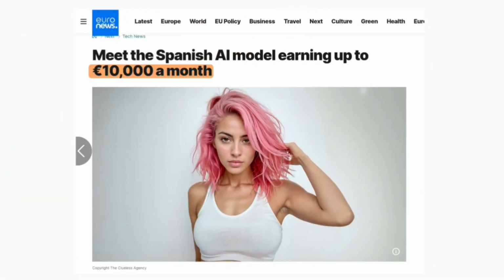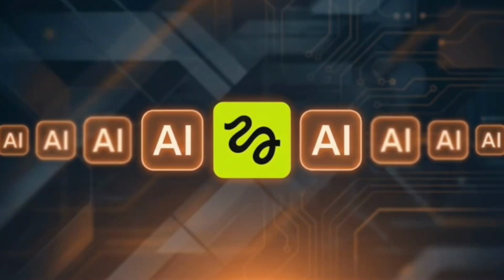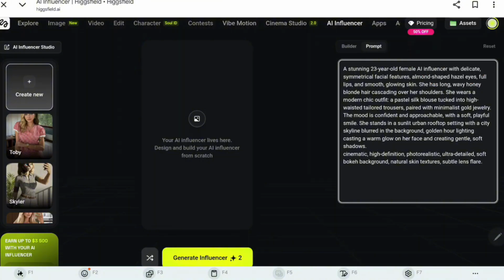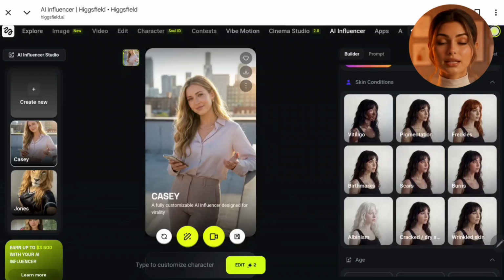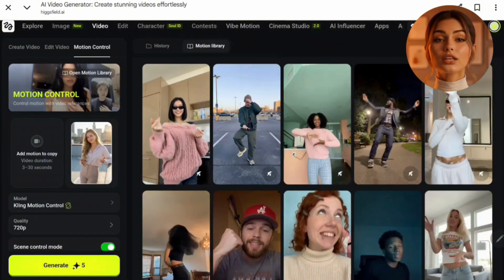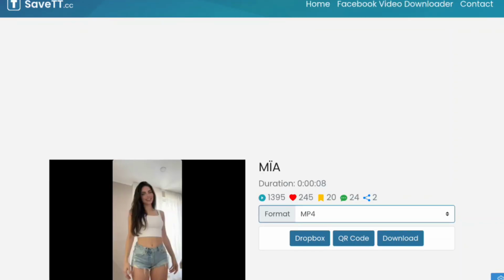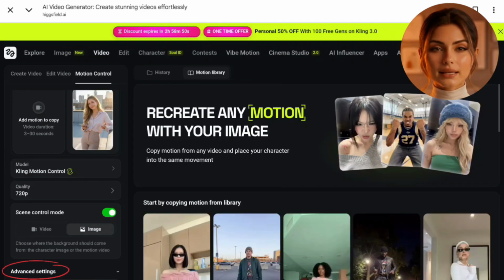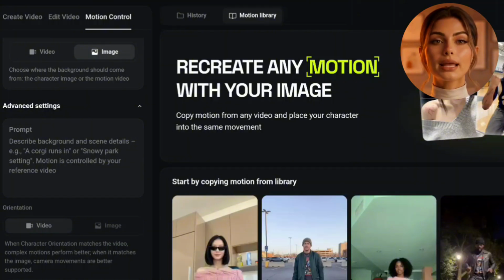How I Built a $5,000/mo AI Influencer from ONE Image (Secret Hack!)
Want to see how to make consistent and realistic AI characters and a strong base image?

Imagine creating an AI influencer that earns thousands of dollars per month… from just one single image! In this video, I show you step by step how I built my AI influencer using Higgsfield AI, including tips, tricks, and secret hacks that make the content look real and go viral...
Whether you’re curious about AI content creation, want to start your own AI influencer, or just love tech and social media hacks, this video is for you.

Drop your results in the comments – I’d love to see what you create!